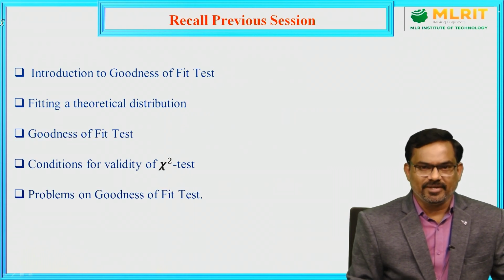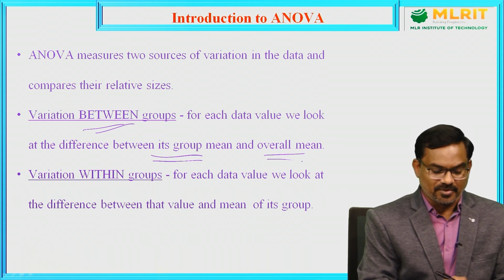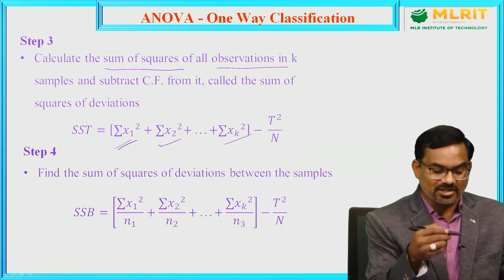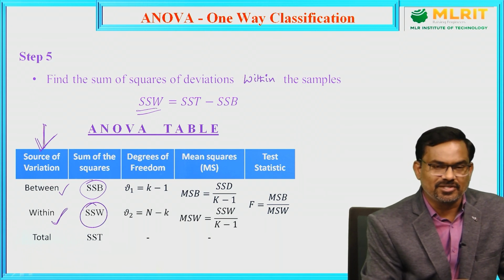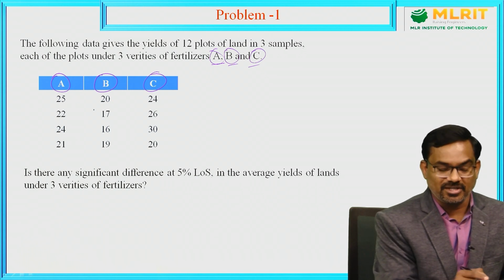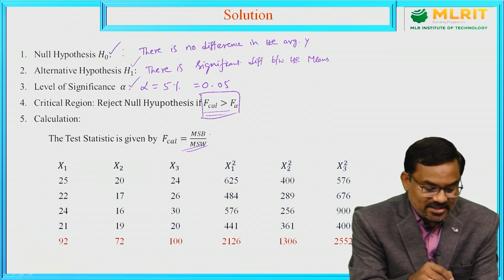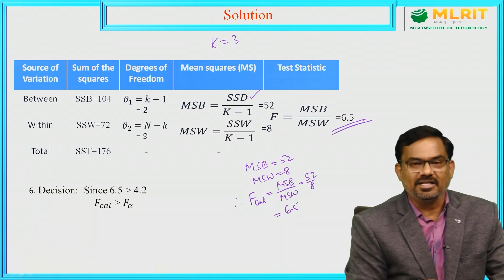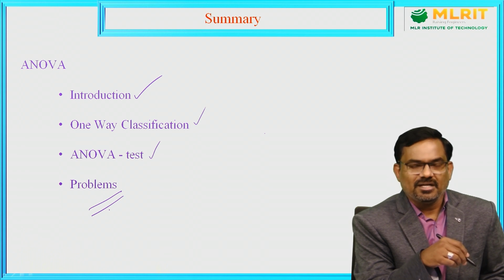LEC12| Computer Oriented Statistical Methods| ANOVA Analysis of Variances by Dr. N. CH. Ramgopal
Hyderabad.